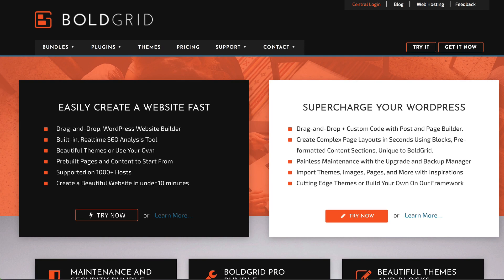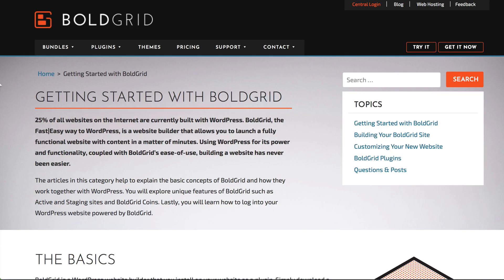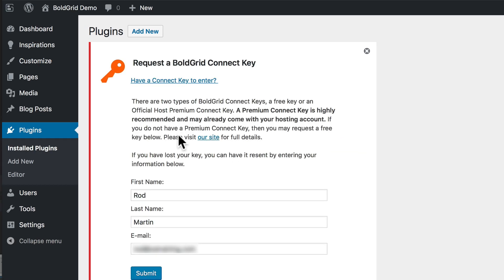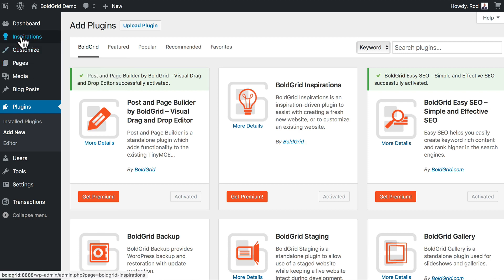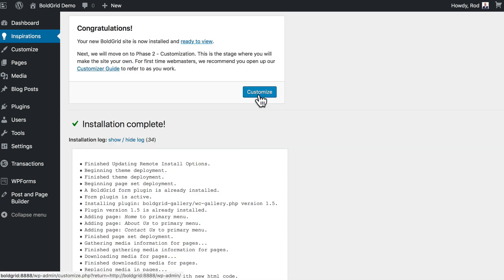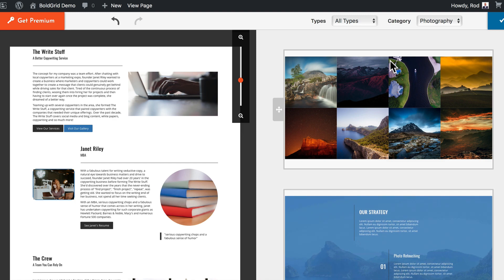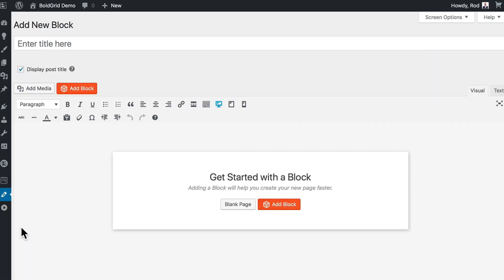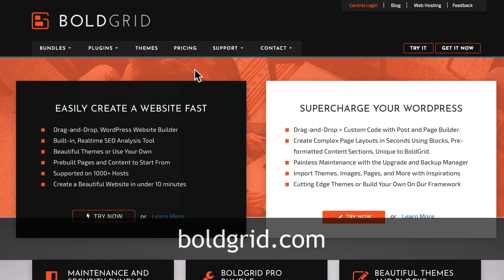Introducing BoldGrid, the WordPress Website Builder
BoldGrid is a drag-and-drop WordPress website builder which makes the CMS fast, easy, and more intuitive. to find out more.